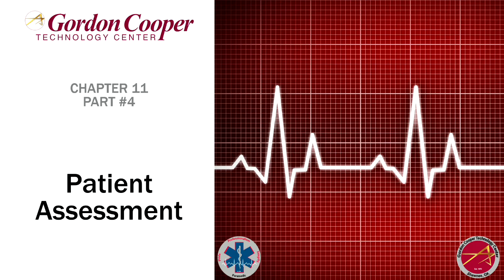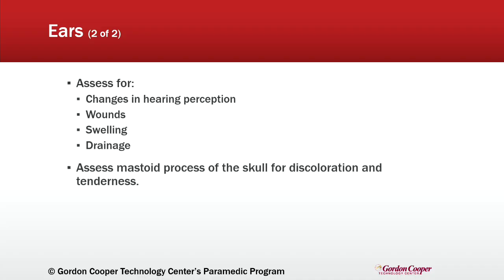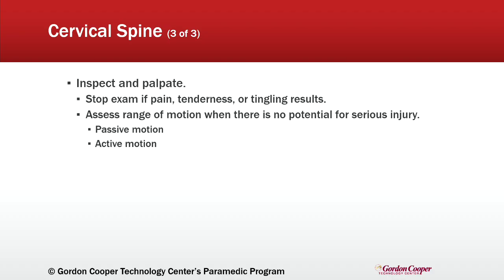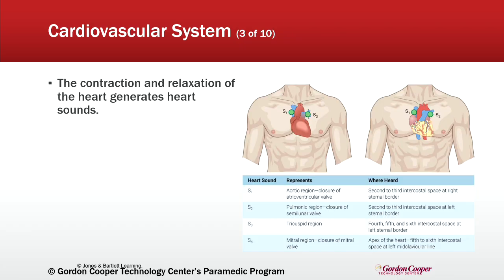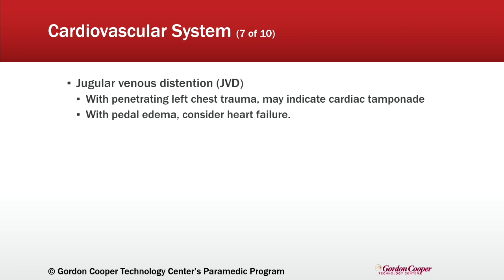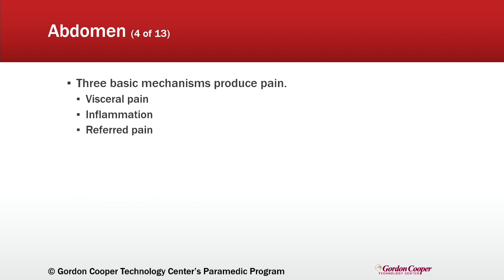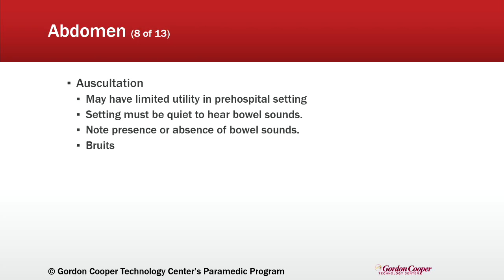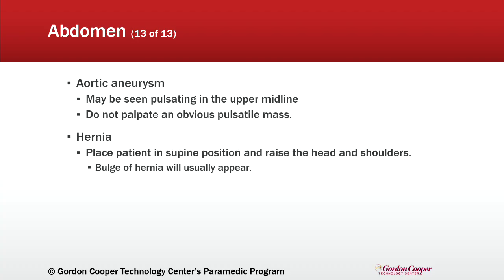Paramedic Chapter 11 - Patient Assessment Pt4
Accurate assessment leads to correct treatment. This paramedic course lesson challenges you to move beyond rote memorization and engage in critical thinking during patient assessment. We focus on recognizing patterns, managing ambiguity, and using assessment findings to generate a sound field impression. Learn how to connect the dots between subjective and objective data for superior patient management.